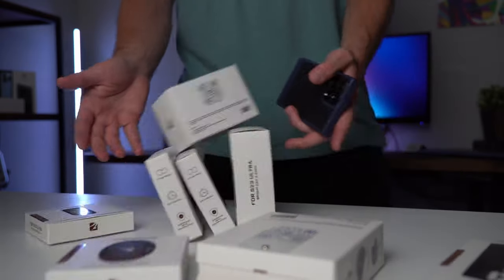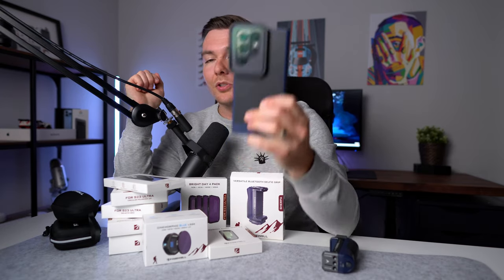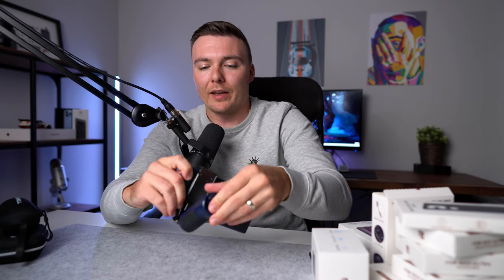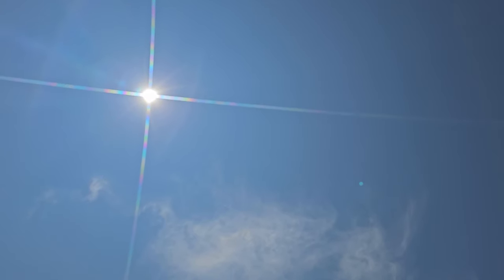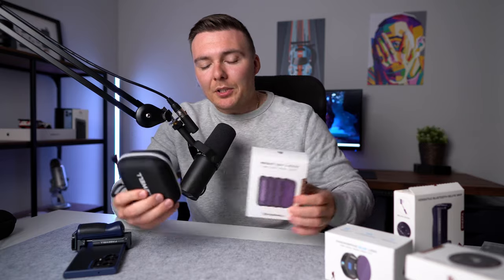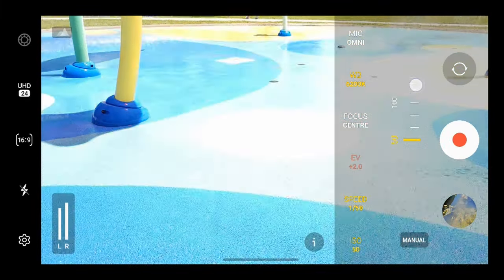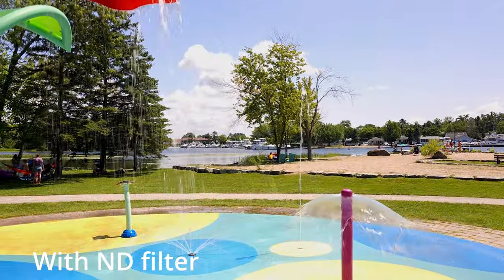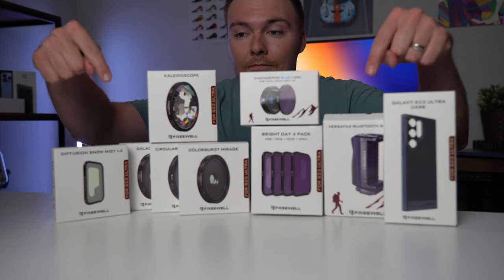Must Have Camera Accessories for Your Galaxy S23 Ultra!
This video is an AD
Become a member on YouTube!